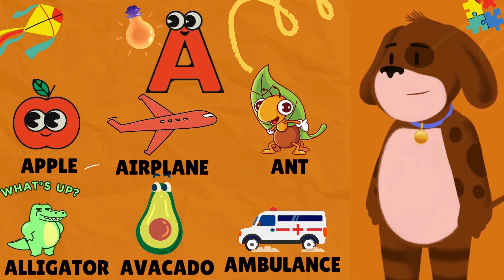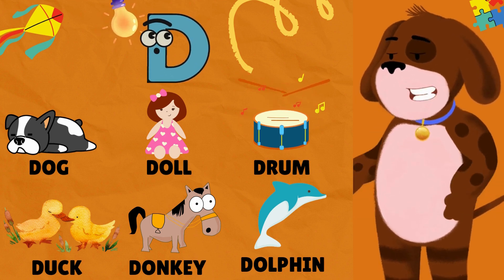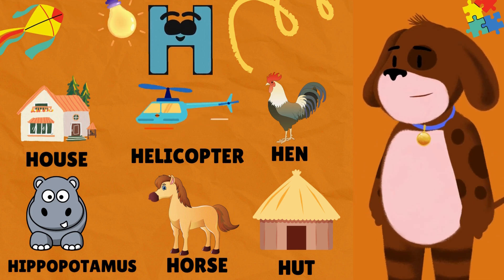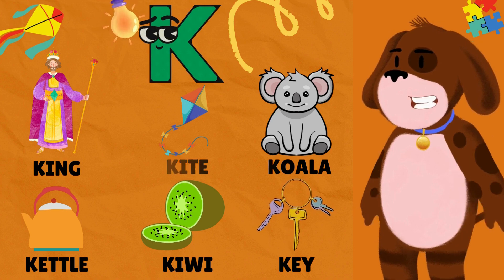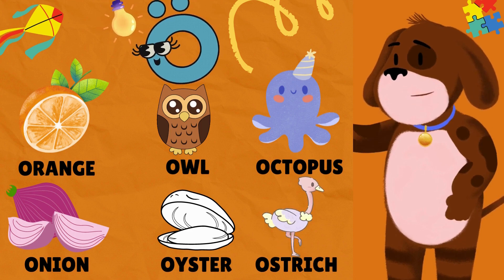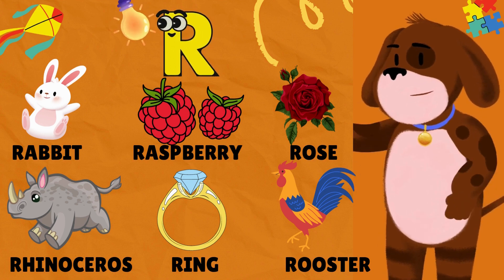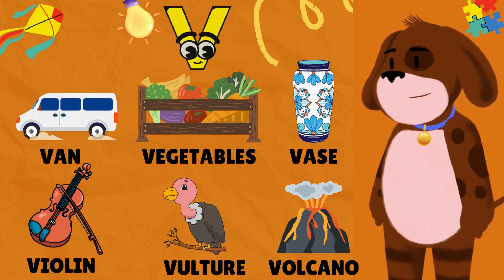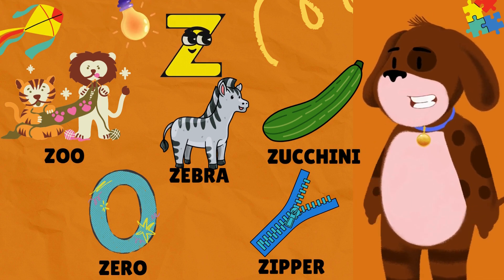ABC Flashcards for Toddlers | Babies First Words & ABCD Alphabets for Kids by Learning Camp For Kids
It's the ABC flashcard for toddlers, a fun and educational way that helps kids learn letters! 🤩 Colorful pictures and adorable animations illustrate the alphabet, Children can enjoy, all while learning A to Z letters and simple words. 📖 They'll be having so much fun, they won't even realize they're getting an education!

Great for toddlers (and their parents, too), the ABC flashcard for kids is a fantastic way to engage children with learning material that's also fun. 🌟 Best of all, there are no distracting ads to ruin the fun. ✔️ These ABC flashcards are easy to use and a joy to learn with.